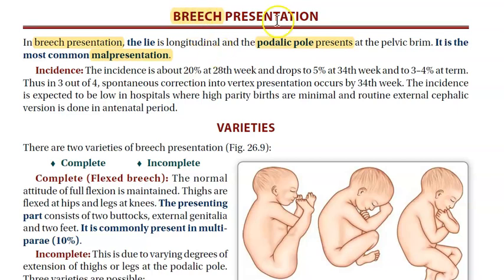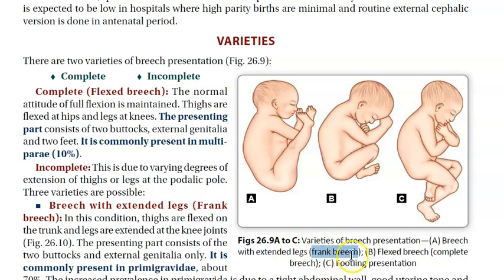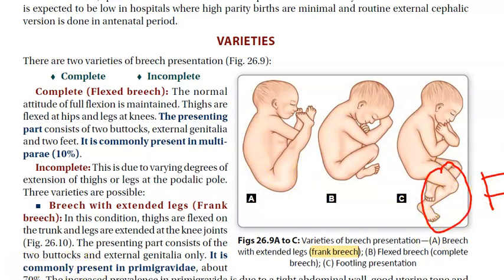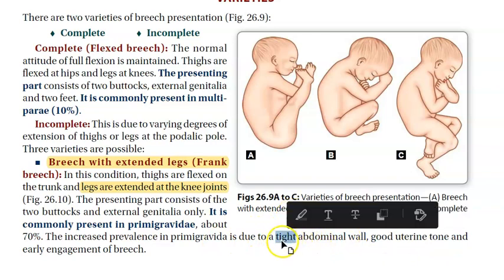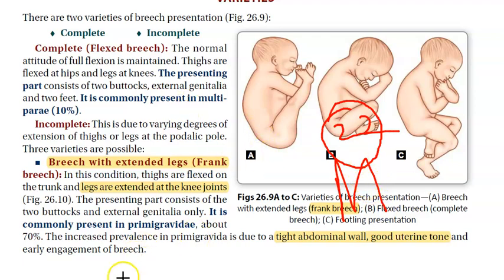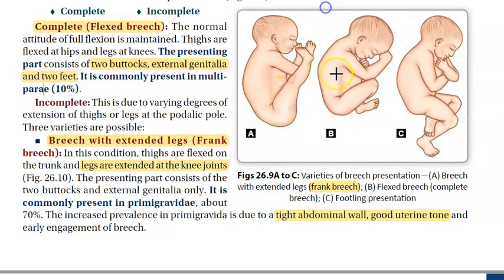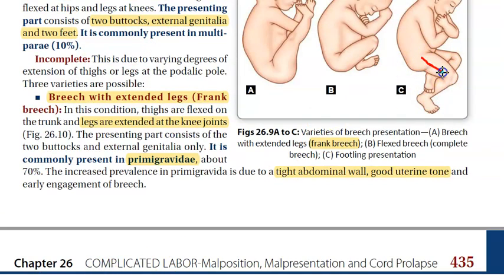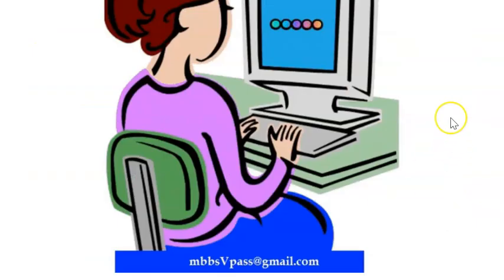Obstetrics 456 a Breech Presentation What is Definition Types Frank Complete Incomplete Flexed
Breech Presentation Videos